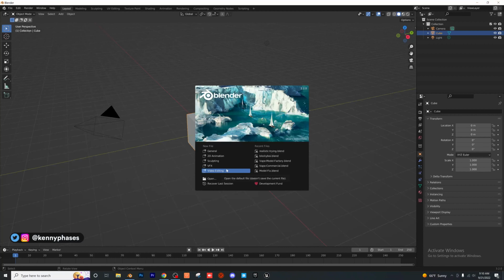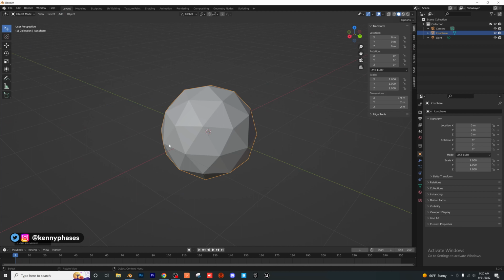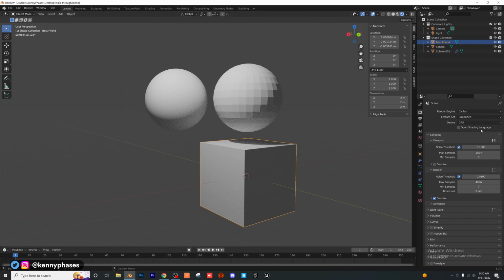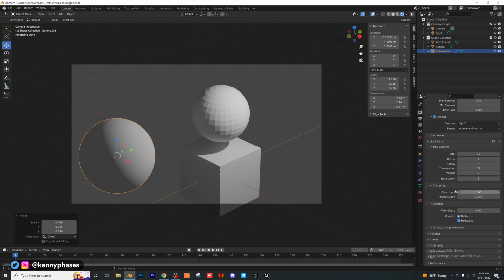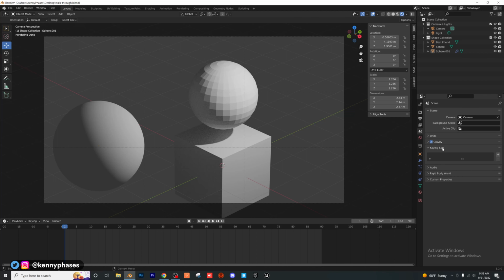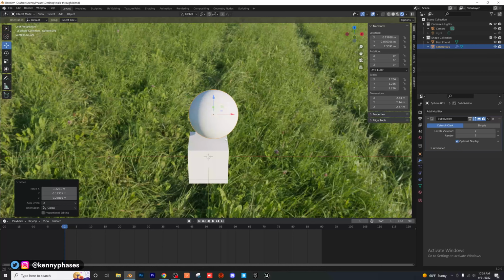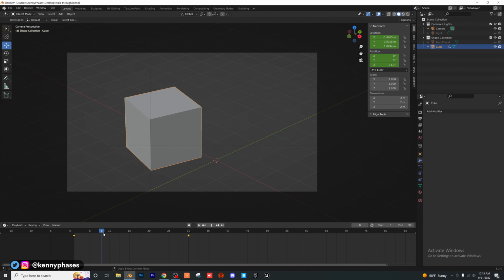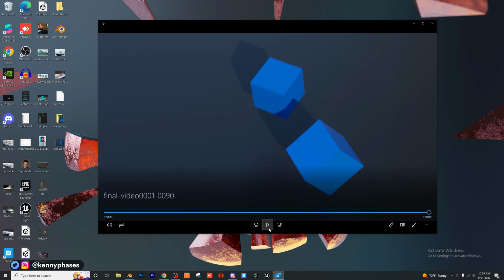The Basics of Blender for Beginners! (A detailed walk-through)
In this video, I'll be going over the absolute basics of Blender from the very start of your first document! I will be covering a LOT, but not everything! Let me know if there's anything else you'd like me to do a tutorial on in the future!